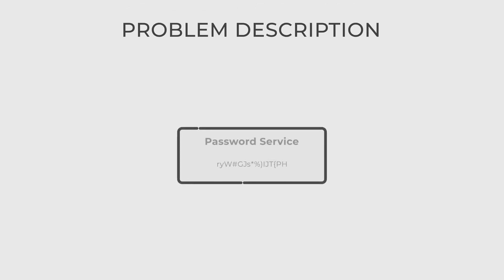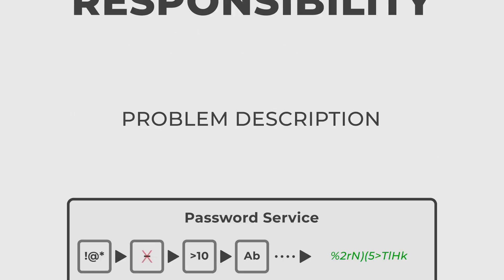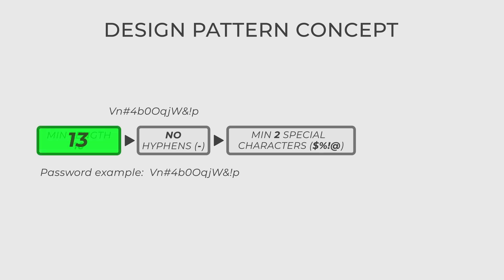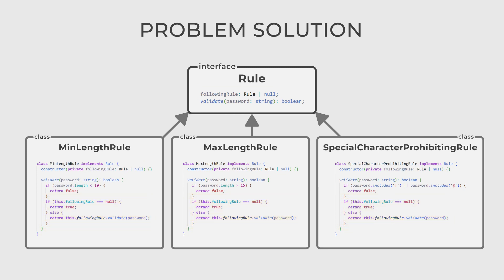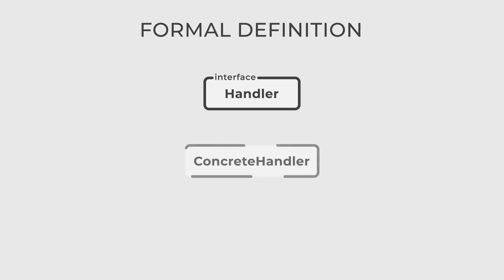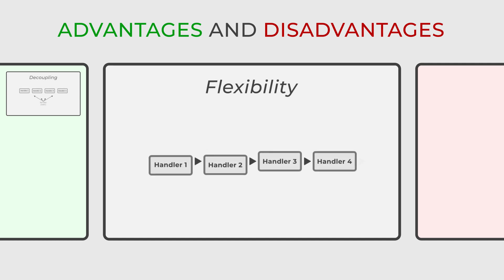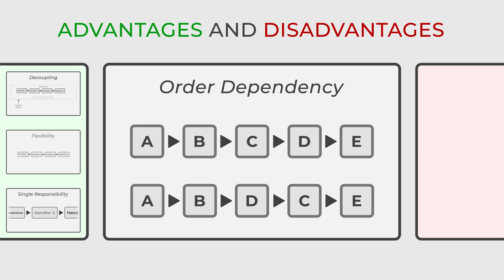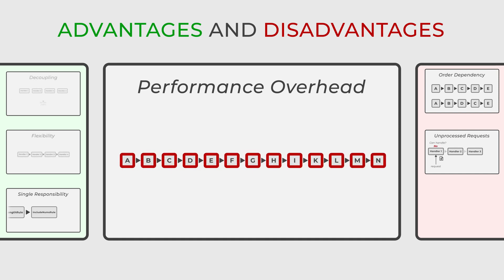Chain Of Responsibility - Design Patterns in 5 minutes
In this video, we dive into the Chain of Responsibility design pattern, a powerful concept in Object-Oriented Programming (OOP). Learn how this pattern allows objects to pass requests along a chain of handlers, enabling decoupling and flexibility in software design. From its basic principles to real-world examples, grasp how the Chain of Responsibility pattern enhances code maintainability and extensibility.💡

⏰Chapters:
0:00 Problem description
0:32 Design pattern concept
1:13 Problem solution
1:48 Design pattern formal definition
2:20 Advantages and disadvantages
3:38 Goodbye